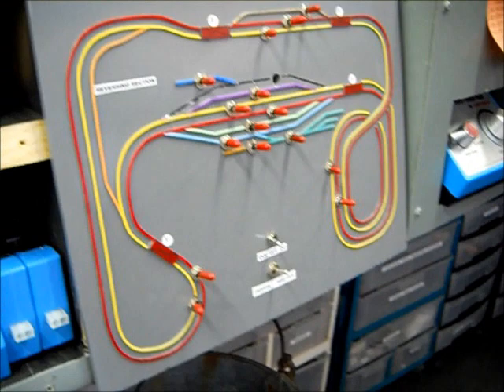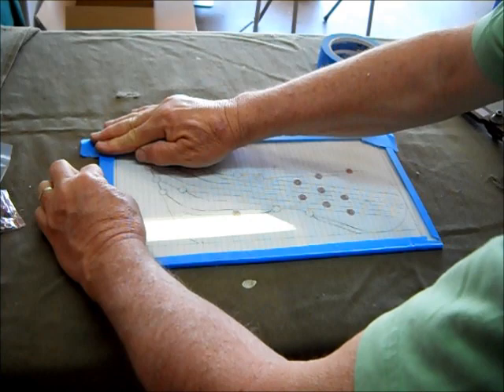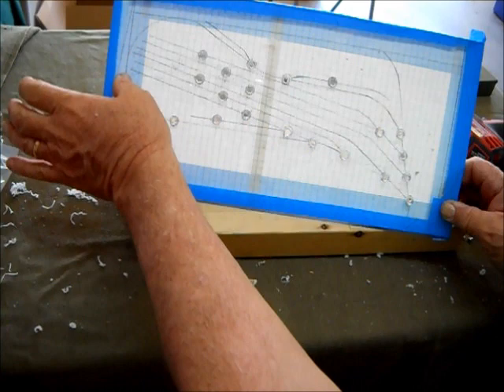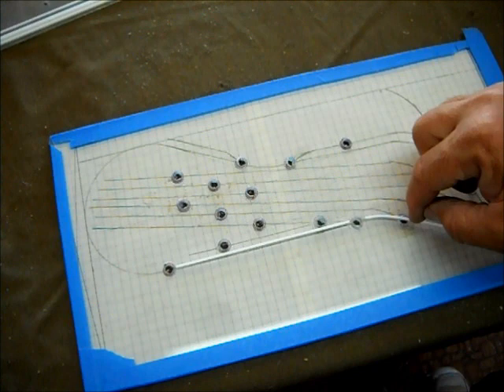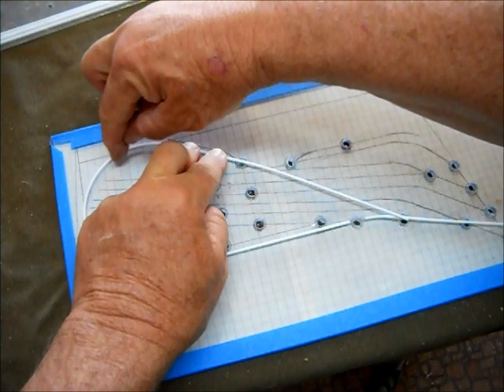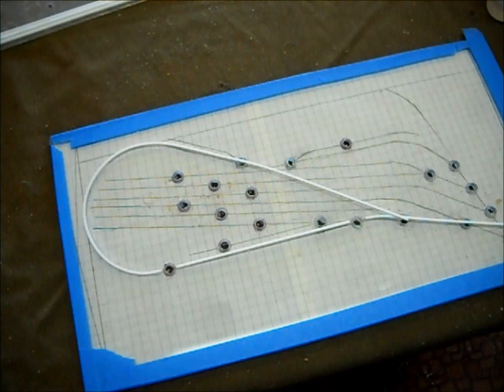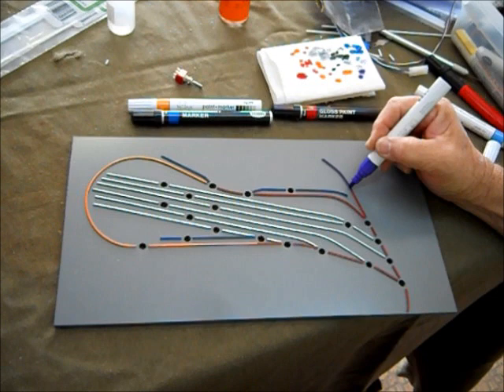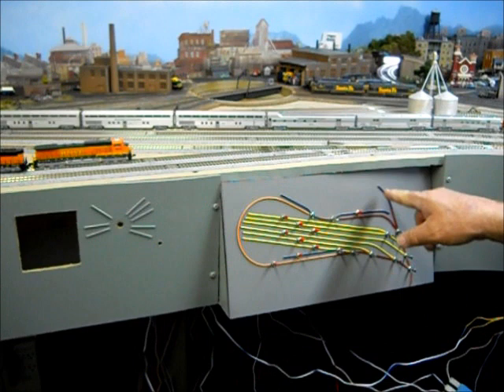How to build a model railroad control panel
I will show you how I build control panels on the Albuquerque Carnuel and Tijeras RR.